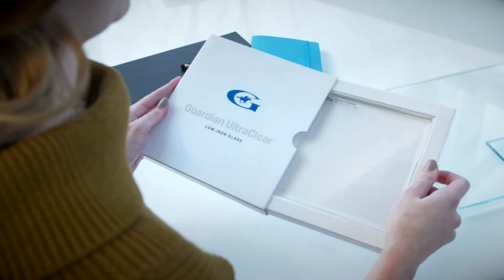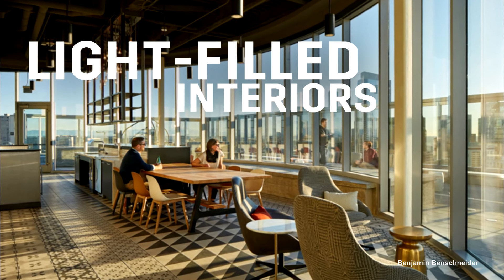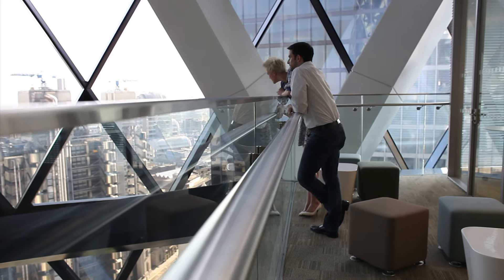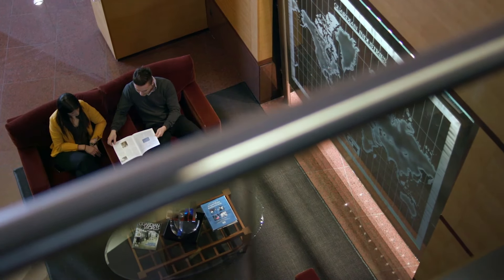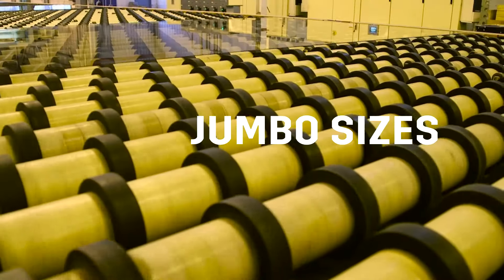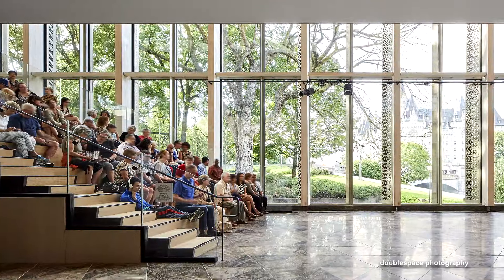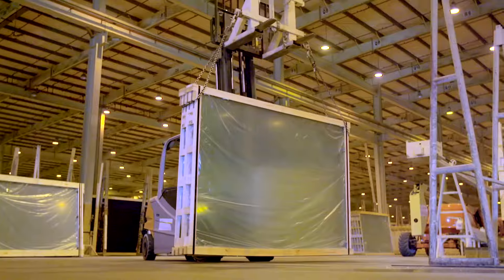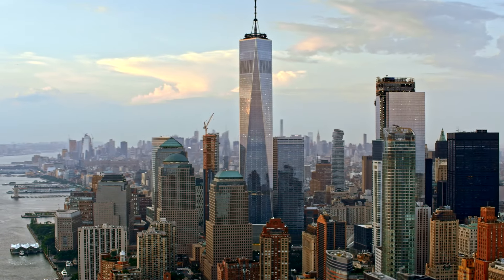Guardian UltraClear™ low-iron glass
Guardian Glass experts describe the low-iron glass trend and what it can do for your projects. Guardian UltraClear™ glass is noticeably more clear and color neutral than standard glass—to transmit more light, better views and better experiences.